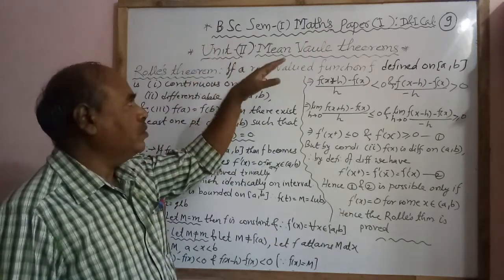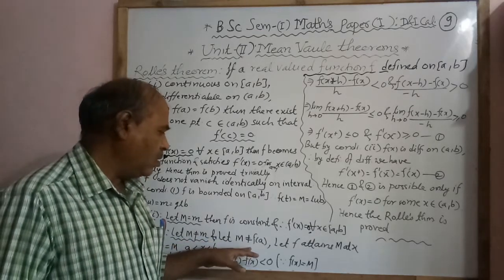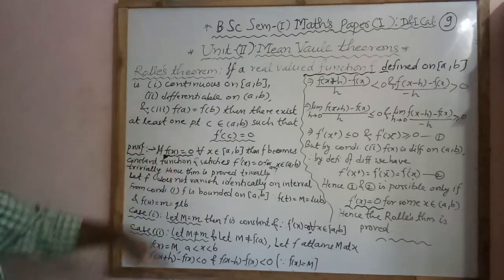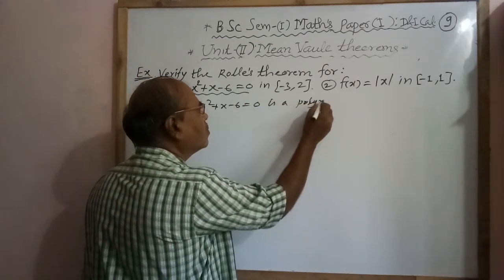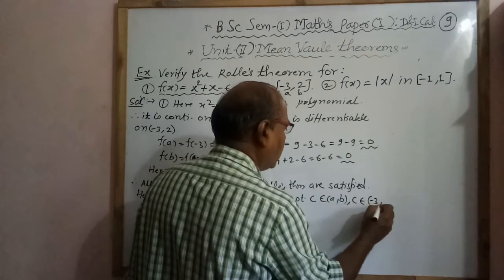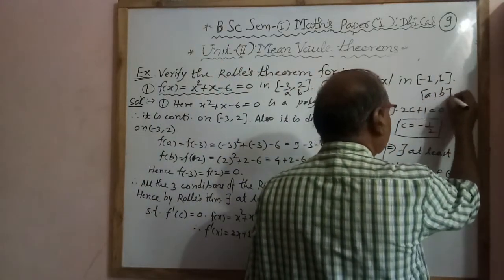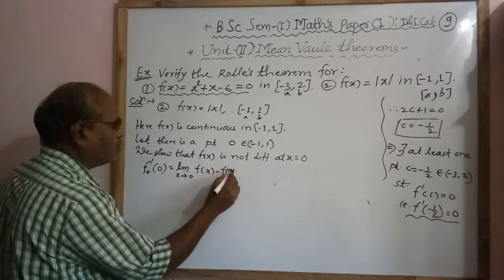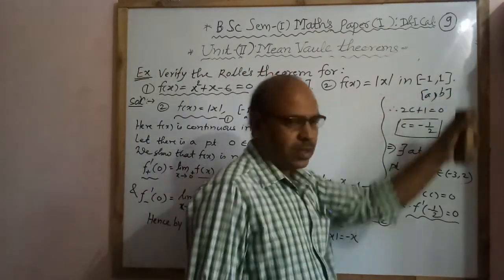Bsc, sem I, Maths, paper I, D&I cal lec 9